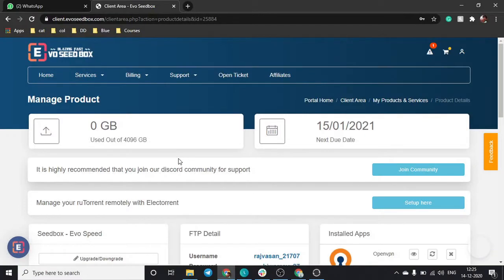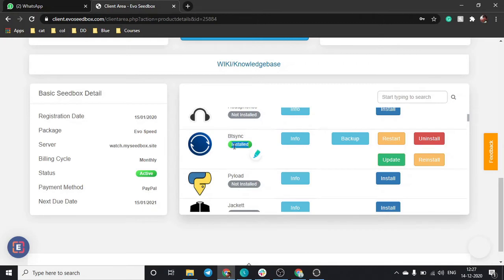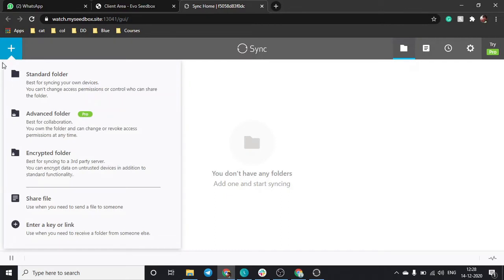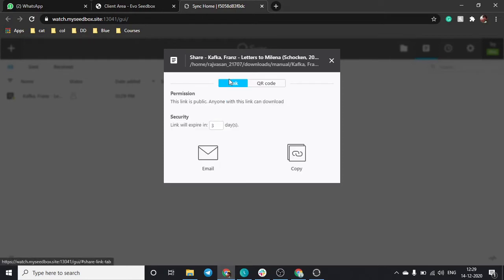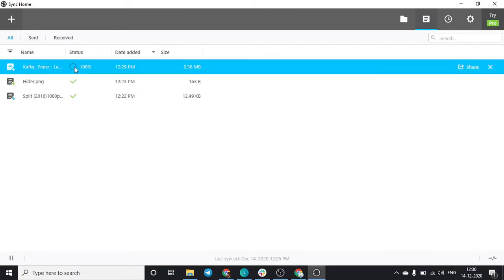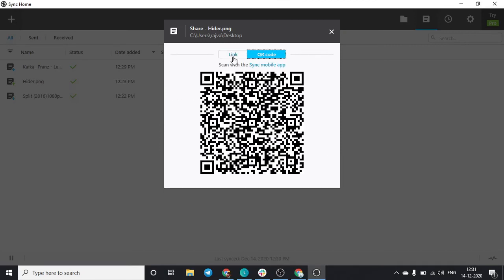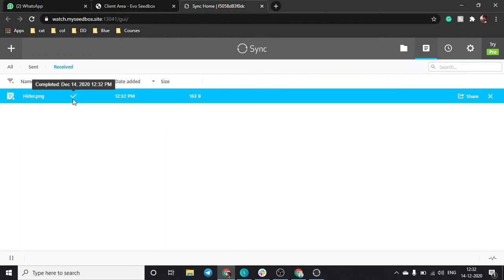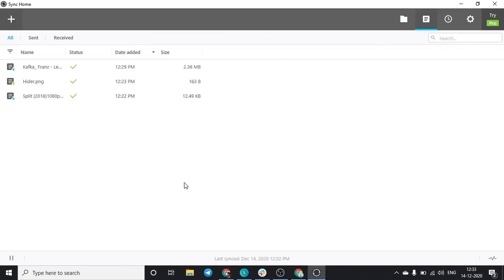Btsync Guide | How to share files using Resilio from seedbox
In this video, you will learn how to use Btsync with resilio desktop application to share your seedbox media with other users, or maybe just transfer your media to some other device of your choice.
0:00 Intro
0:38 Installation of Btsync
1:23 Configuration of Btsync
2:02 Transferring files
Before starting with BTsync Resilio is a prerequisite. Here please be clear that the Btsync application is to be installed on your seedbox whereas Resilio must be installed on your PC where you wish to share your seedbox content, don’t get confused between these two.
Now, You need to install and configure Btsync on your Seedbox as shown in the video and you will be ready to share your seedbox’s media on a remote device using the Resilio application.
As the link gets expired make sure it is used on time by the intended user.
If are already using Filezilla for transferring media using FTP and have some queries regarding the same you can watch this tutorial on Filezilla :